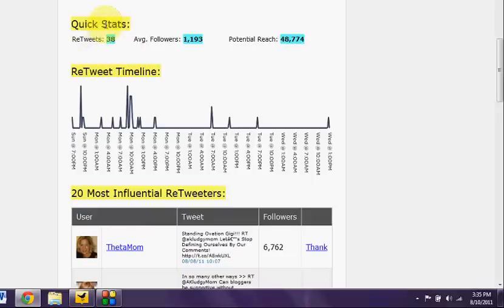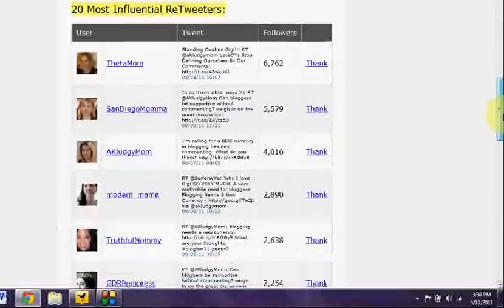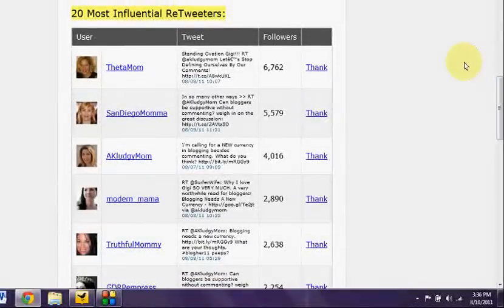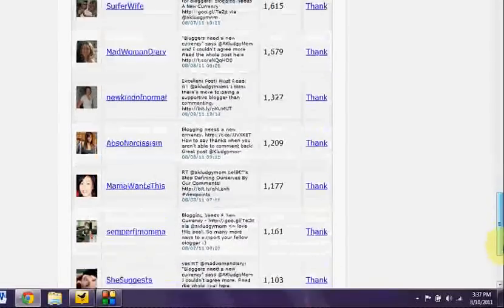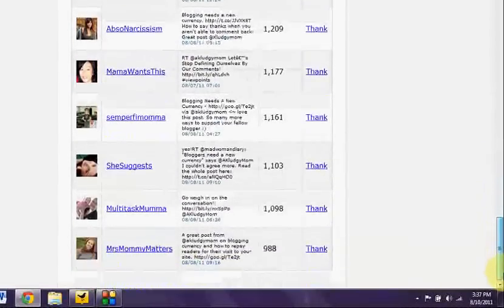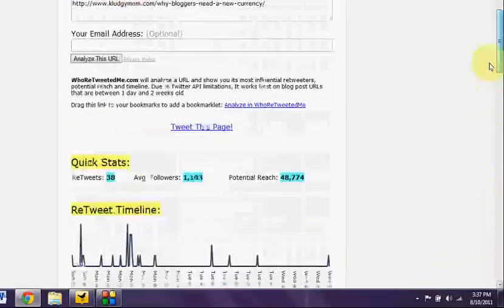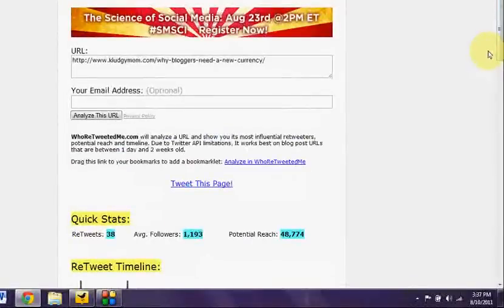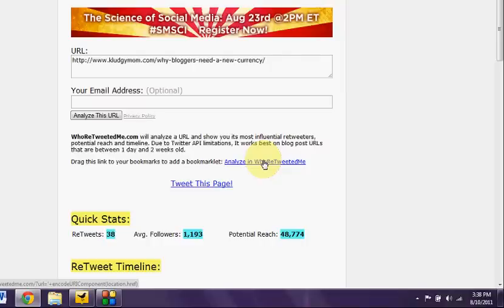Using The Who Retweeted Me Tool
A video tutorial on how to use WhoRetweetedMe.com tool to track your Twitter retweets!